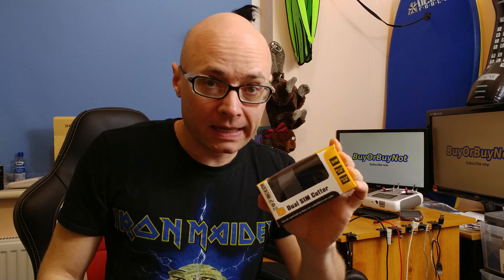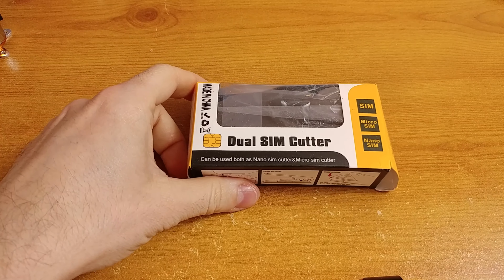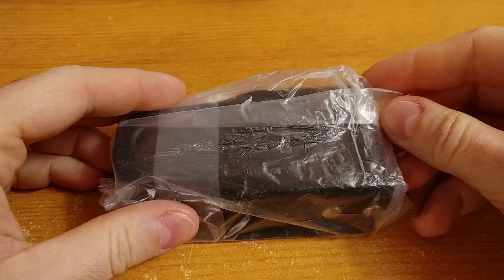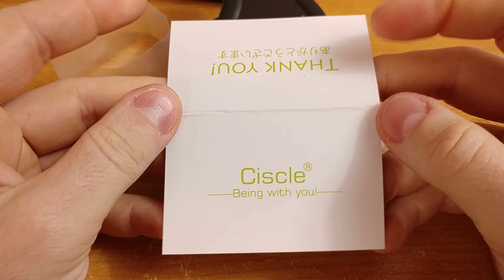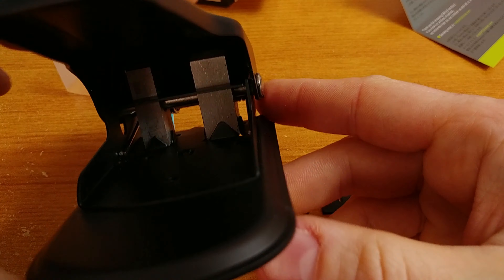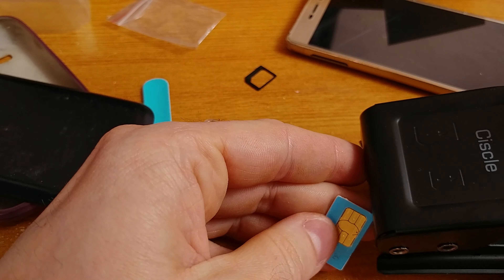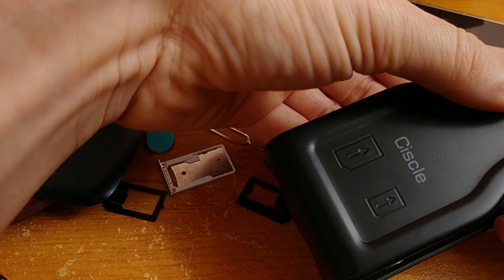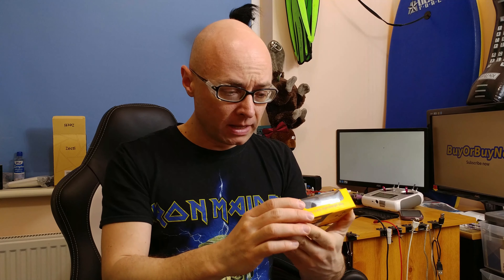Dual Sim Cutter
I upgraded my mobile and I needed a micro sim card instead of regular sim. In my case getting card replacement was impossible so I decided to get this sim cutter instead.

★Gimme some cryptos★

Bitcoin             17q6Xh1ughdXErisUnaxhw45hscm6mx6Ky
Etherium         0x2E422519fb1EFF027c28db3B5334d4b6d5378B7B
Litecoin           LSDYL2AZNFwnkXYtTf4drbF1cZhzNGhFrF
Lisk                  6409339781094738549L